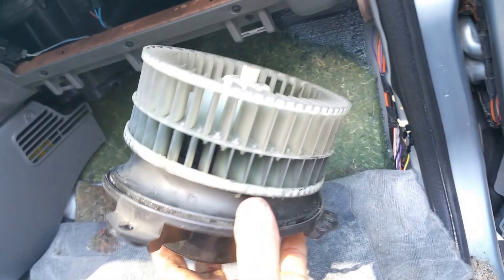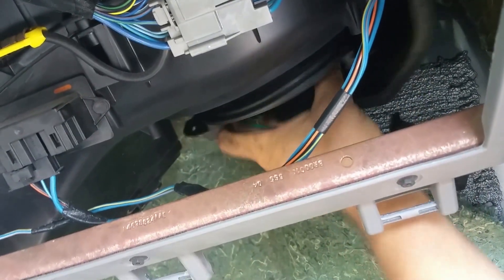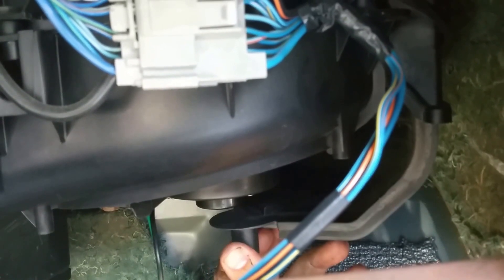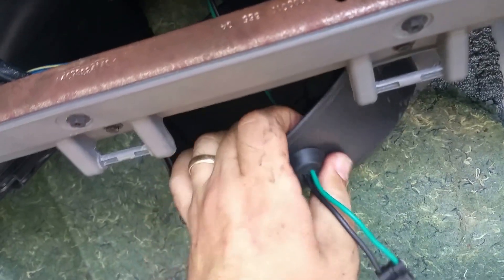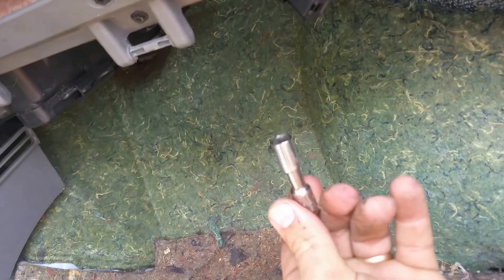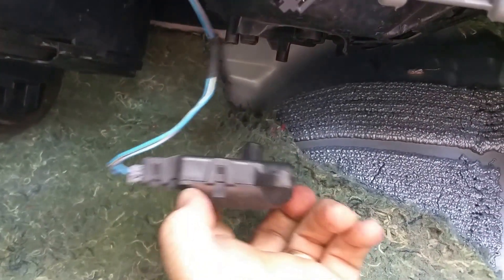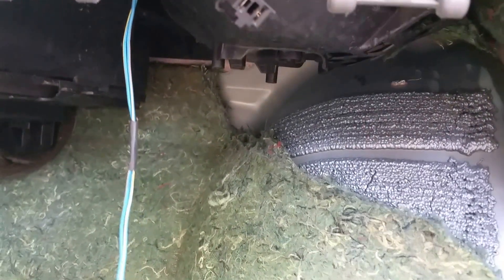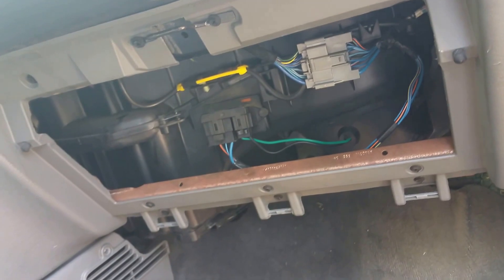Heater & A/C Blower Motor Replacement Chrysler Town & Country or Dodge Caravan Pt.2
Part 2 of changing the blower motor on my 2005 Chrysler Town & Country. See Part one for the start of the project.

A how to video showing the removal and installation of the Heat or A/C blower motor (HVAC Blower) and should cover the following vehicles:

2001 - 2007 Chrysler Town & Country
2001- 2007 Dodge Grand Caravan
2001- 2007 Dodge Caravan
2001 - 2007 Chrysler Voyager (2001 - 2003 US market)